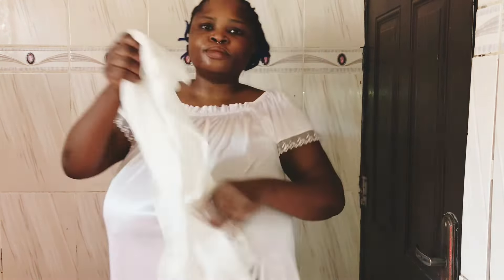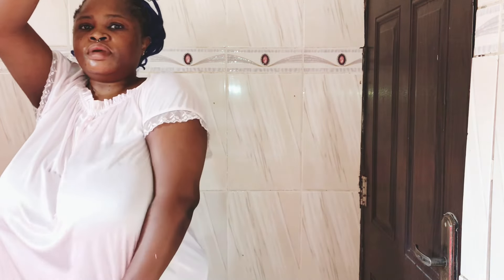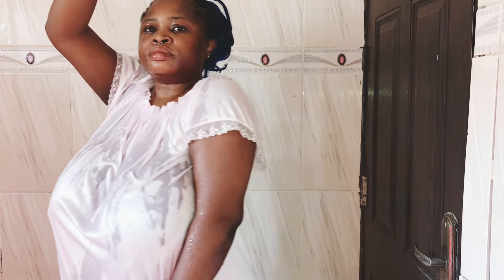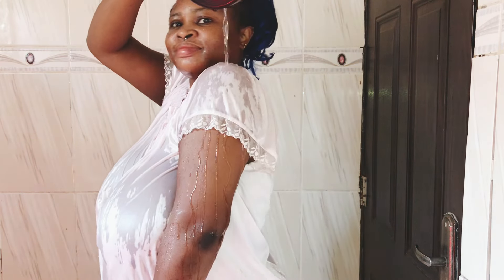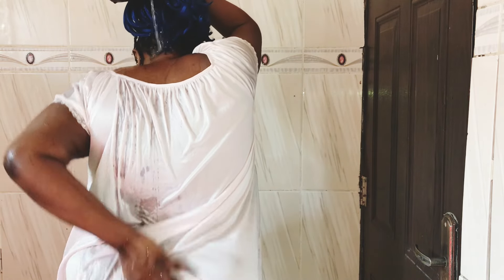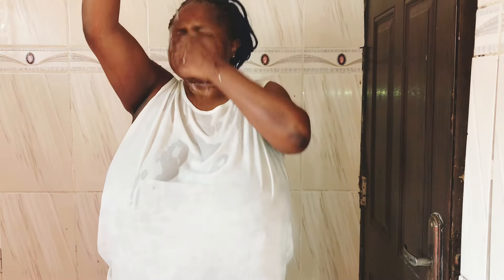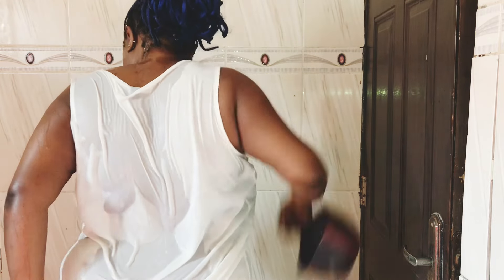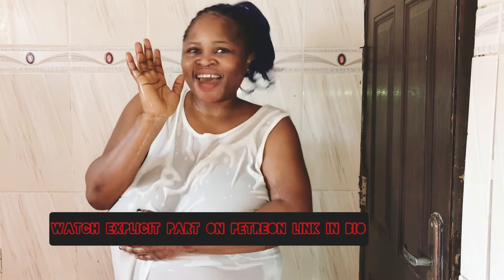Dry vs wet | try on haul | sleek night wear